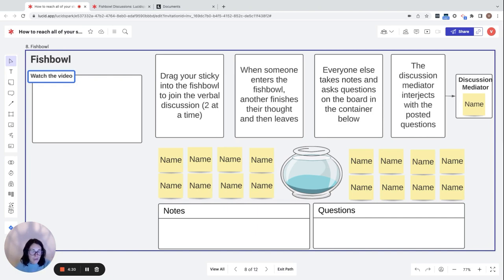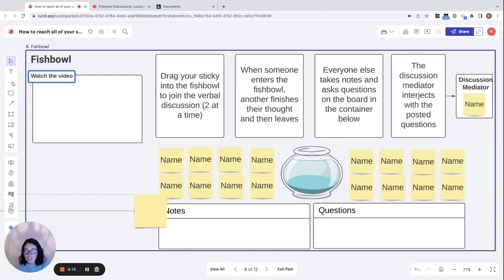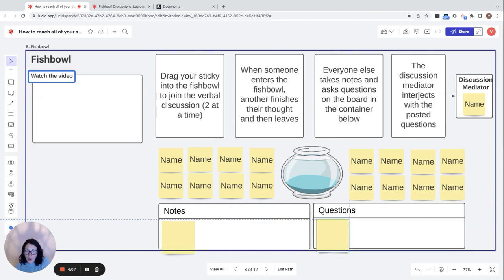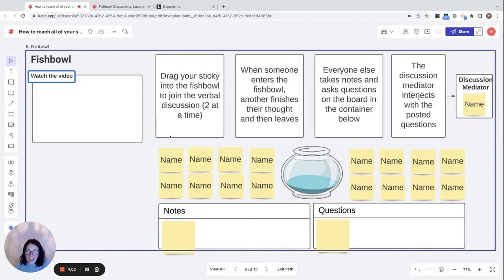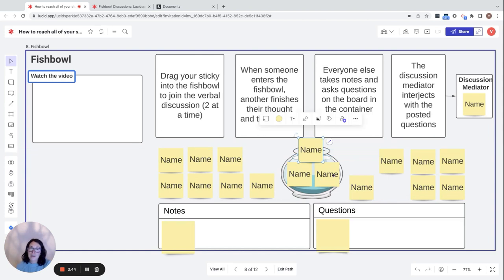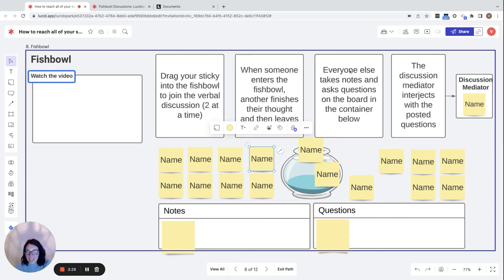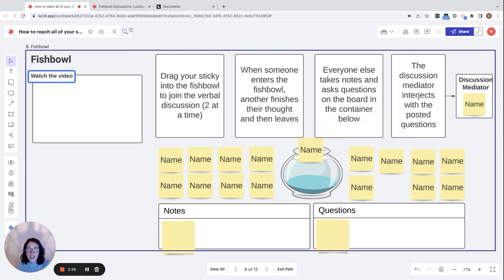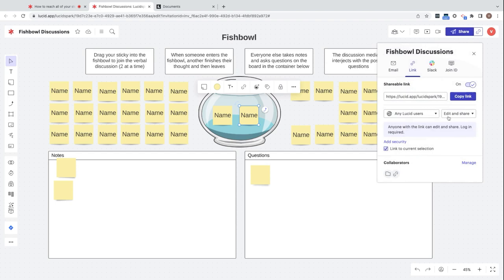Engage All Fishbowl Discussion Participants with Lucidspark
Learn how to use a Lucidspark board to give all students an active role in Fishbowl discussions.